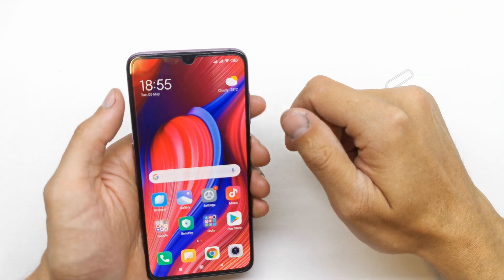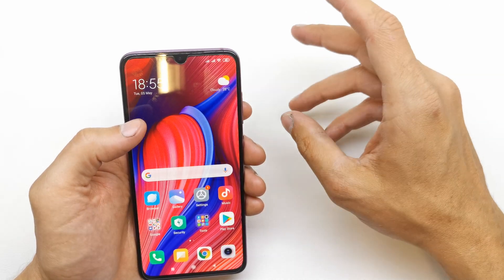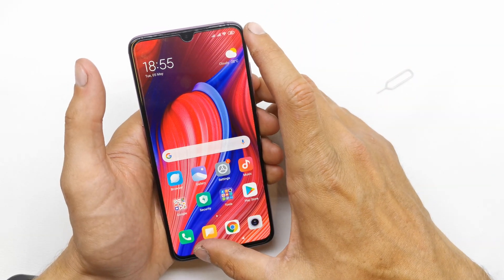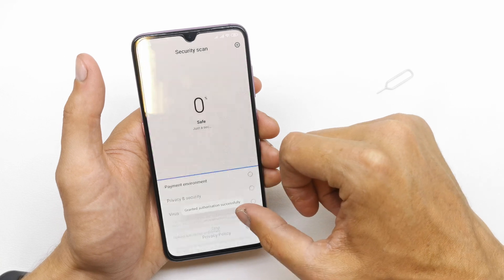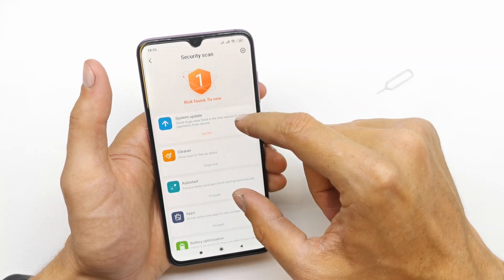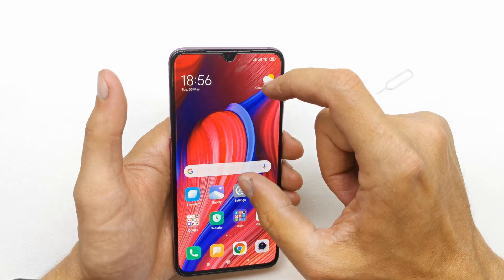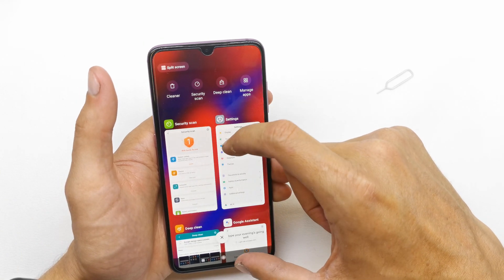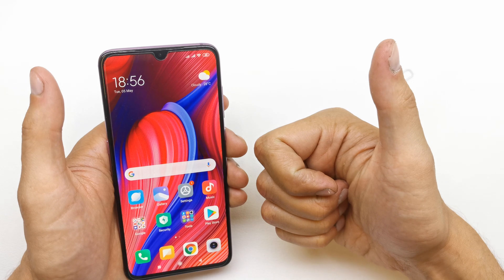How to Virus Scan in XIAOMI Mi 9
Quick and easy method of detecting malware in your Xiaomi Mi 9. Make sure that your device is secure. Get rid of some hidden malware. Automatically remove them safely from your smartphone. Get detailed security info, find device maintenance and easily perform this free process.

How to scan Xiaomi Mi 9? How to virus scan Xiaomi Mi 9? How to detect malware in Xiaomi Mi 9 ? How to scan for viruses in Xiaomi Mi 9? How to remove viruses from Xiaomi Mi 9? How to locate malware infection in Xiaomi Mi 9?